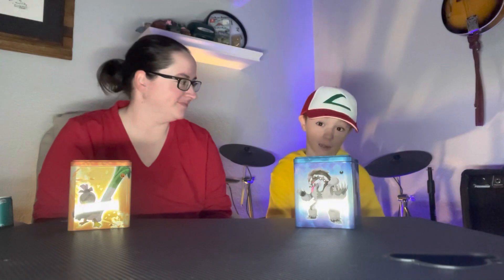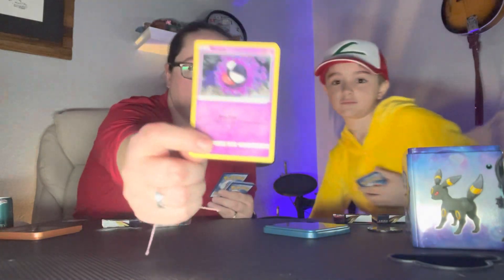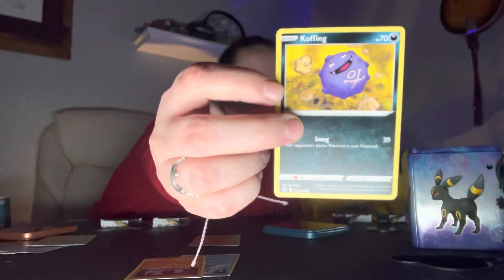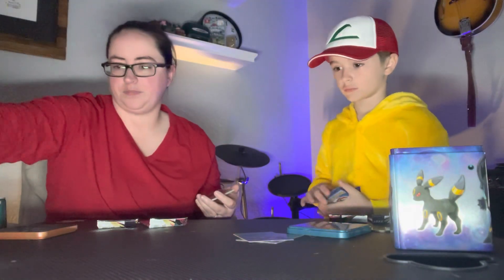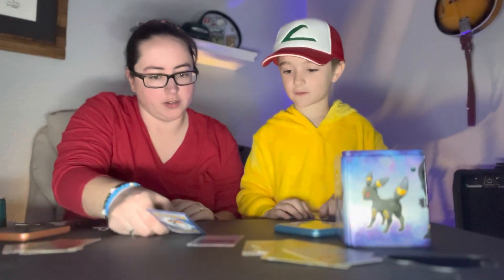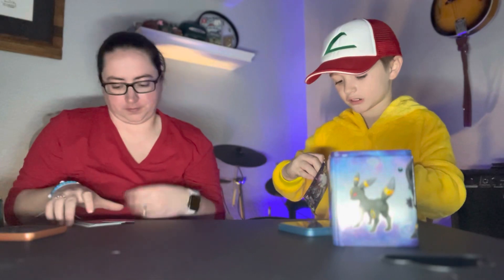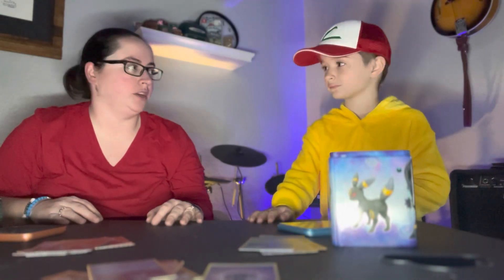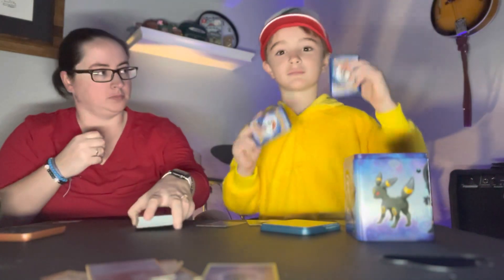Battle Tins!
A special guest joins me this week for a round of battle tins!